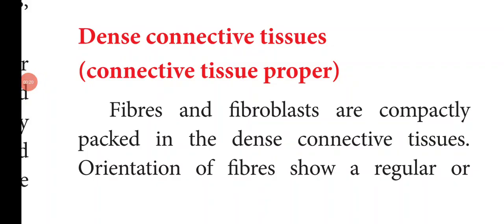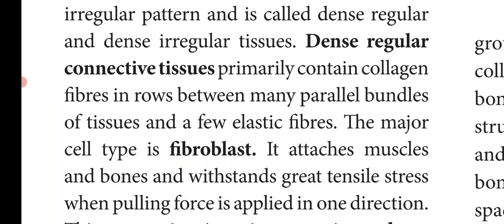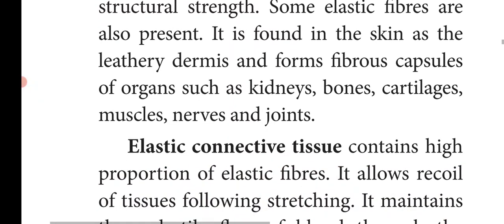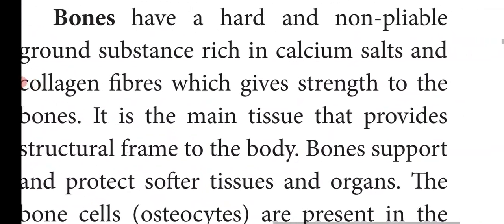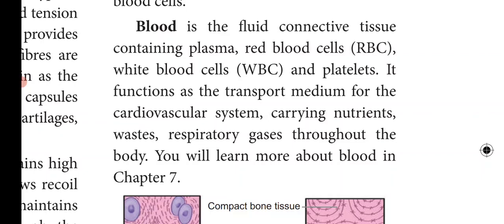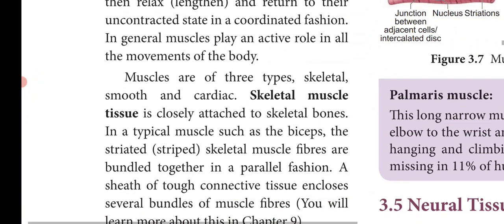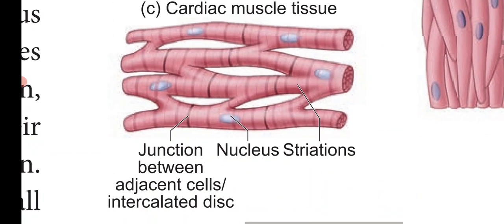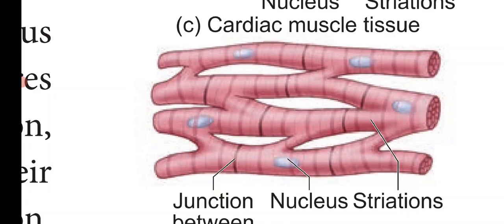CH:3.TISSUE LEVEL OF ORGANISATION,PART-4